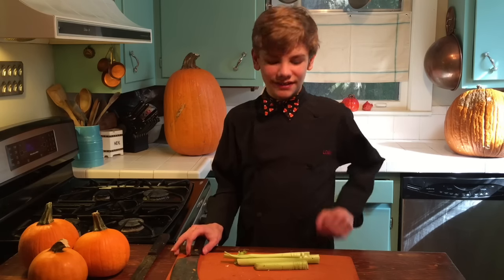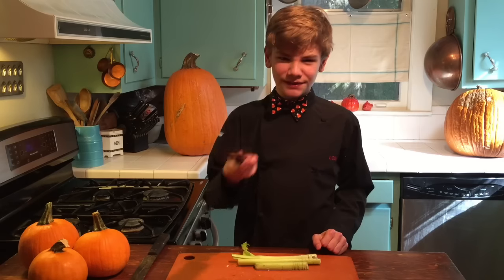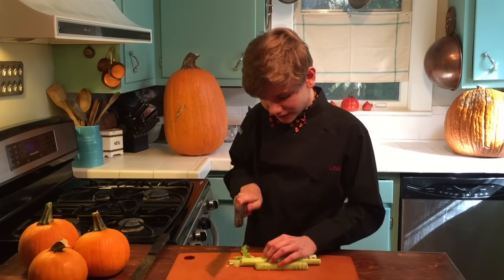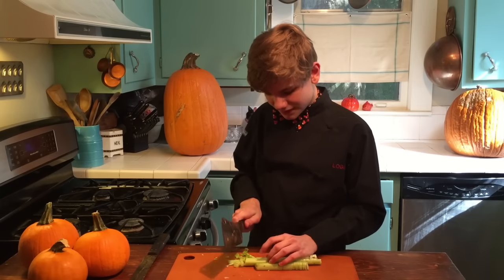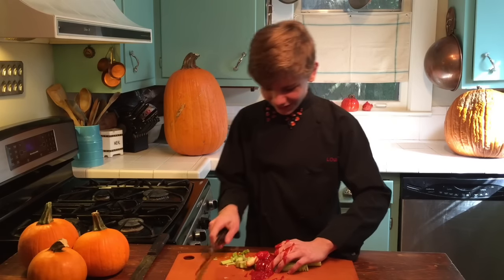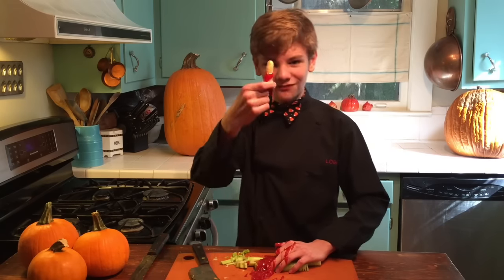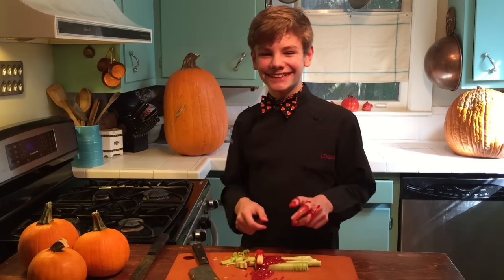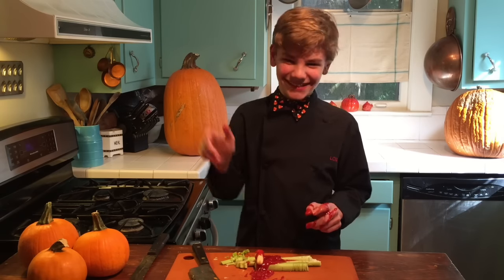Trick or Trick ? Happy Halloween - Safety Tip